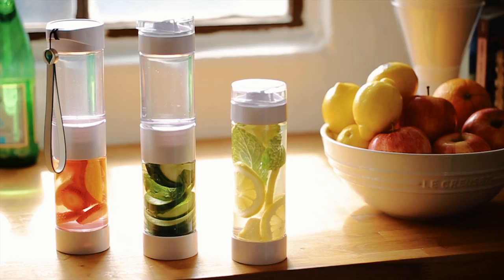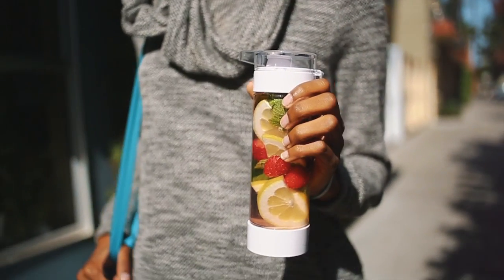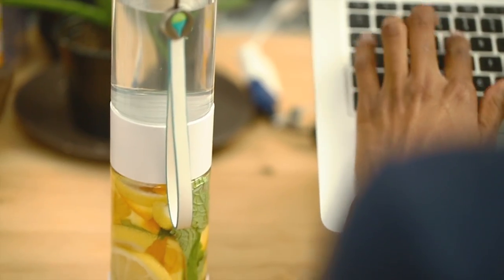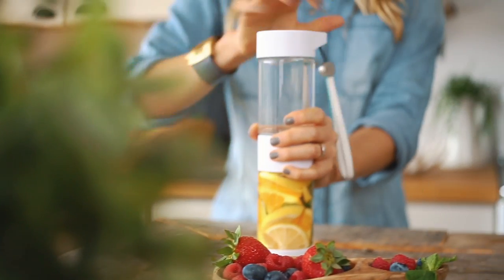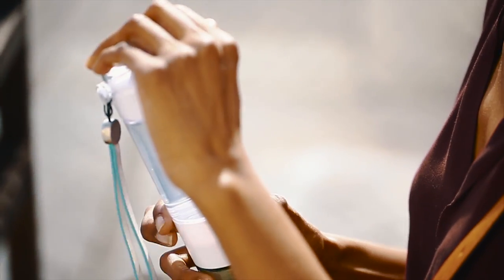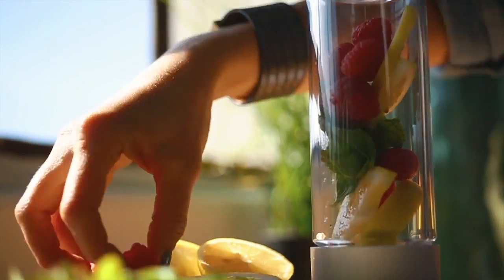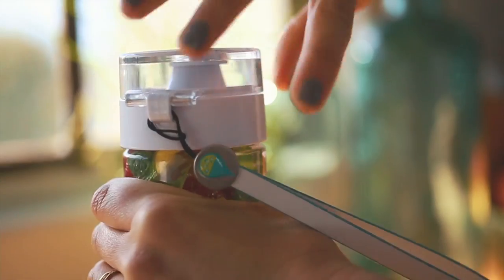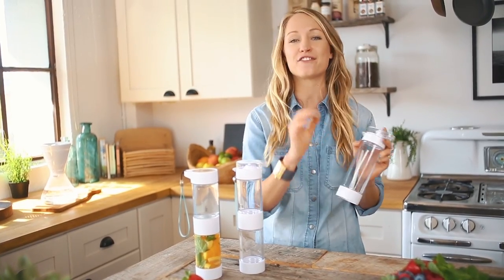Learn to love drinking water